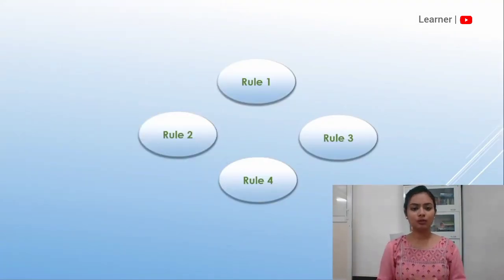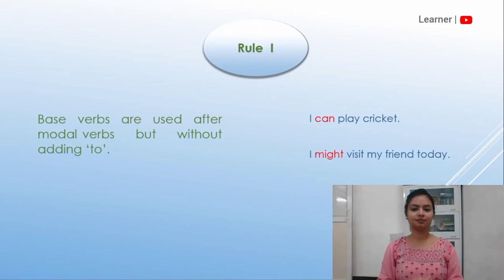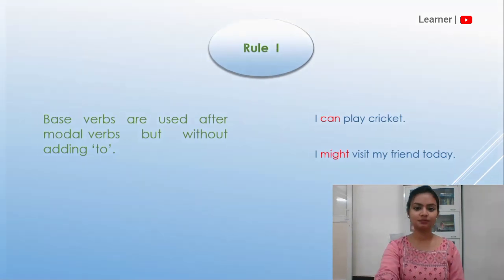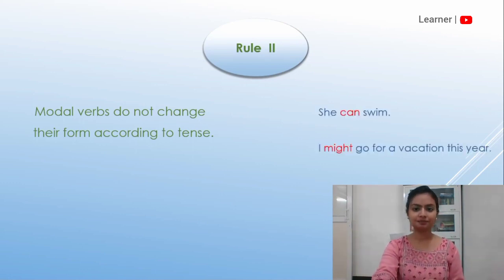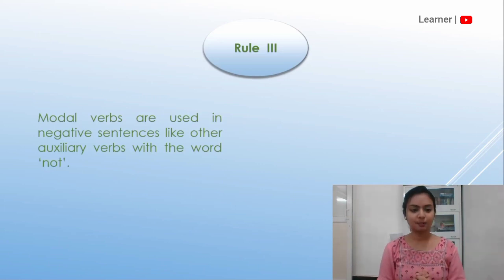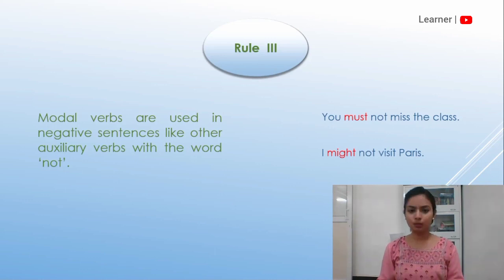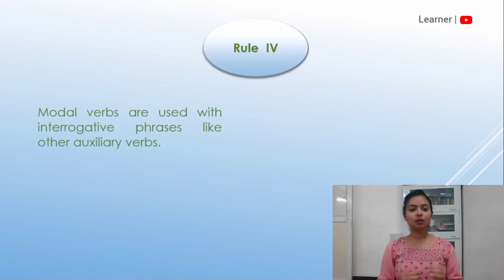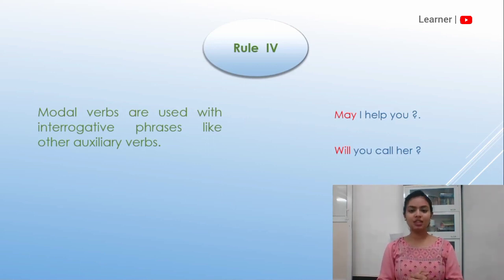MODAL AUXILIARIES VERB(part-2) Module3 Lecture13 by Divya Jyot Kaur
3rd week of this free english grammar course.
Parts Of Speech : MODAL AUXILIARIES VERB
full of competitive questions and rules.
if any students want to join this free course, join our telegram channel

video credit:   @e-ldalabiiitkota6292    free online course learning program

english speaking course in hindi
english speaking course full video
basic english speaking course chapter 1
dear sir english speaking course
online english speaking course free
best english speaking course full video
free english speaking course
rapidex english speaking course
grammar course
grammar course english
grammar course for beginners
grammar course by dear sir
grammar course class 1
grammar course class 2 dear sir
grammar course for ielts
grammar course full
grammar course class 3 by dear sir